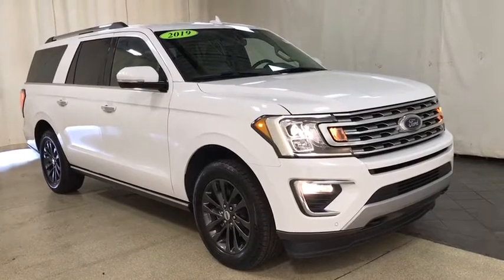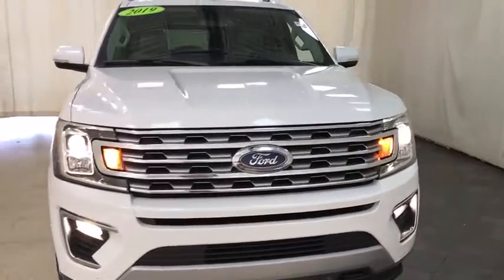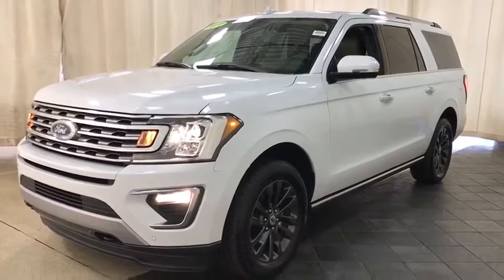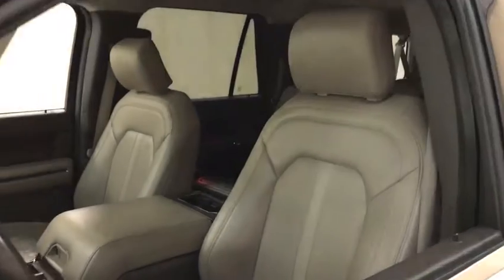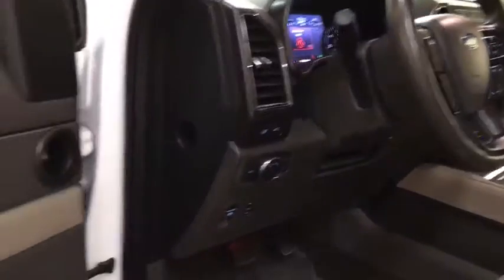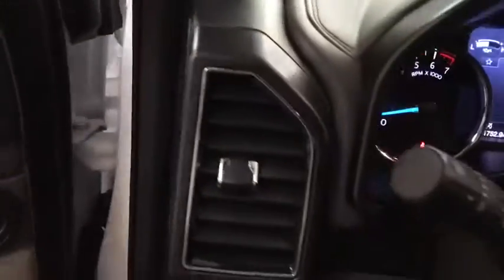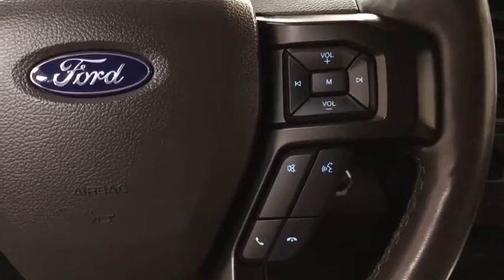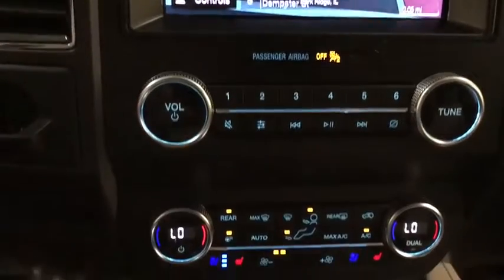2019 Ford Expedition Max Des Plains, Niles, Glenview, Chicago, Elk Grove, IL BP7558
White Used 2019 Ford Expedition Max available in Des Plains, Illinois at Bredemann Chevrolet. Servicing the Niles, Glenview, Chicago, Elk Grove, IL area.

Bredemann Chevrolet
1401 Dempster St

Clean CARFAX. CARFAX One-Owner.White 2019 Ford Expedition Max Limited 4WD EcoBoost 3.5L V6 GTDi DOHC 24V Twin Turbocharged 10-Speed AutomaticBalance of Factory Warranty, Leather Seats, Navigation System, Bluetooth, Backup Camera.For 100 years, families have trusted the BREDEMANN family with all of their automotive needs. ENJOY NO HAGGLE LOW PRICED BUYING !Odometer is 5035 miles below market average!Awards:* JD Power Automotive Performance, Execution and Layout (APEAL) StudyBredemann Chevrolet in Park Ridge is your trusted Chevrolet dealership in Park Ridge and the reason why our loyal customers keep coming back. From the time you enter our showroom when you service with us, you can expect to be treated like family, each and every visit. We offer an extensive inventory, as well as our competitive lease specials, finance options and expert auto service. We are dedicated to providing exceptional customer service and being an integral part of our community. We look forward to seeing you soon!
ENGINE: 3.5L ECOBOOST V6  -inc: auto start-stop technology (STD),Turbocharged,Four Wheel Drive,Tow Hitch,Power Steering,ABS,4-Wheel Disc Brakes,Brake Assist,Aluminum Wheels,Tires - Front Performance,Tires - Rear Performance,Conventional Spare Tire,Tow Hooks,Heated Mirrors,Power Mirror(s),Integrated Turn Signal Mirrors,Power Folding Mirrors,Rear Defrost,Privacy Glass,Intermittent Wipers,Variable Speed Intermittent Wipers,Running Boards/Side Steps,Power Retractable Running Boards,Remote Trunk Release,Power Liftgate,Power Door Locks,Daytime Running Lights,Automatic Headlights,Fog Lamps,AM/FM Stereo,Premium Sound System,Satellite Radio,HD Radio,Requires Subscription,Steering Wheel Audio Controls,Rear Seat Audio Controls,Auxiliary Audio Input,Satellite Radio,HD Radio,Requires Subscription,MP3 Player,Bluetooth Connection,Telematics,Auxiliary Audio Input,WiFi Hotspot,Smart Device Integration,Requires Subscription,Pass-Through Rear Seat,Heated Rear Seat(s),Rear Bench Seat,Adjustable Steering Wheel,Trip Computer,Power Windows,3rd Row Seat,Leather Steering Wheel,Heated Steering Wheel,Keyless Entry,Power Door Locks,Keyless Entry,Power Door Locks,Keyless Start,Remote Trunk Release,Hands-Free Liftgate,Universal Garage Door Opener,Cruise Control,A/C,Rear A/C,Climate Control,Multi-Zone A/C,A/C,Woodgrain Interior Trim,Power Driver Seat,Power Passenger Seat,Leather Seats,Bucket Seats,Heated Front Seat(s),Driver Adjustable Lumbar,Passenger Adjustable Lumbar,Cooled Front Seat(s),Auto-Dimming Rearview Mirror,Driver Vanity Mirror,Passenger Vanity Mirror,Driver Illuminated Vanity Mirror,Passenger Illuminated Visor Mirror,Floor Mats,Mirror Memory,Seat Memory,Remote Engine Start,Keyless Start,Remote Engine Start,Power Windows,Power Door Locks,Adjustable Pedals,Trip Computer,Mirror Memory,Seat Memory,Security System,Engine Immobilizer,Traction Control,Stability Control,Traction Control,Front Side Air Bag,Rear Parking Aid,Blind Spot Monitor,Cross-Traffic Alert,Tire Pressure Monitor,Driver Air Bag,Passenger Air Bag,Front Head Air Bag,Rear Head Air Bag,Passenger Air Bag Sensor,Driver Restriction Features,Child Safety Locks,Back-Up Camera